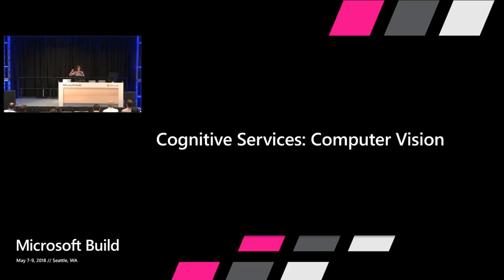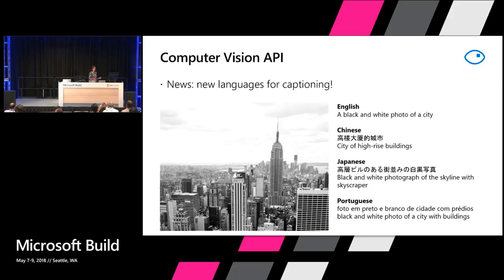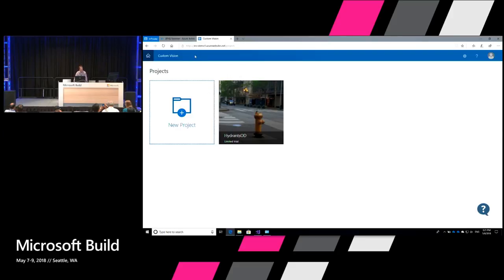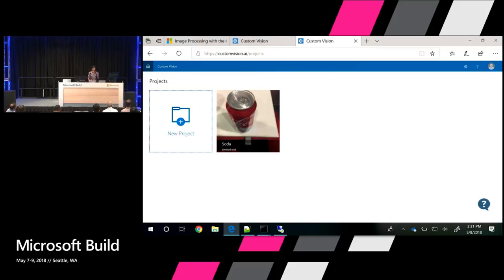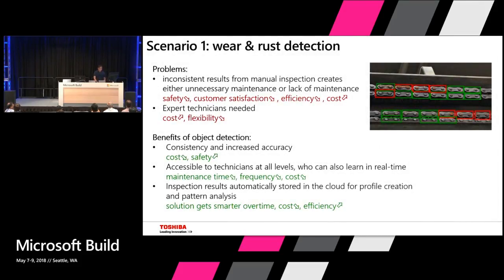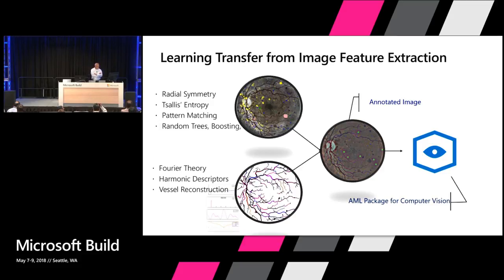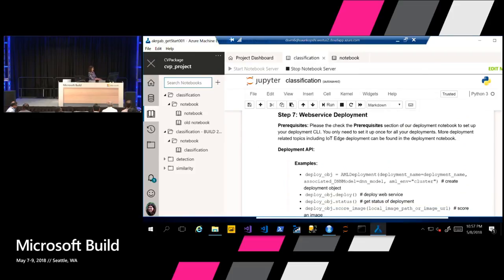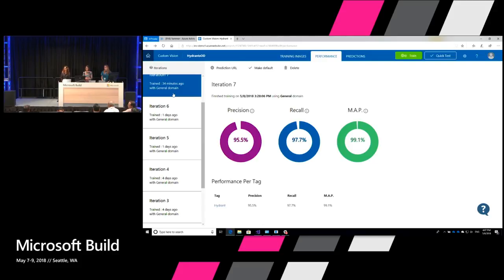Computer Vision Made Easy: Consume or Build Your Own State-of-the-Art Models And Use Them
From Cognitive Services computer vision APIs to Custom Vision Service to the new Azure ML Package for Computer Vision, Microsoft is making it practical for developers and data scientists to use computer vision in real world applications. This talk will cover tools for training and publishing custom computer vision models to the Cloud or Edge, as well as news about Cognitive Services Computer Vision API, OCR, Face API and Custom Vision Services.